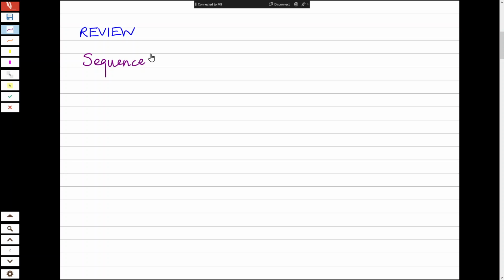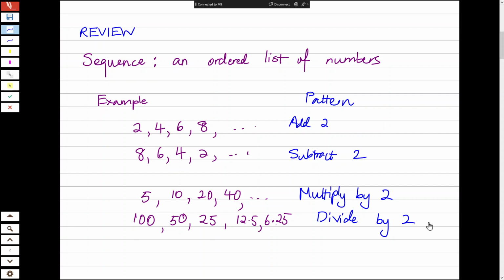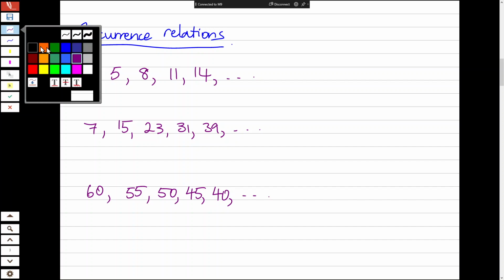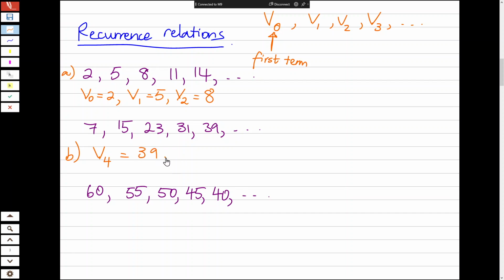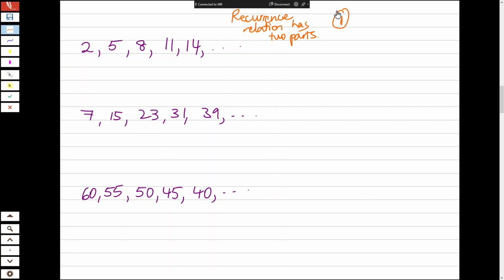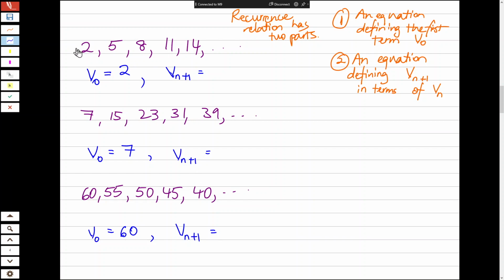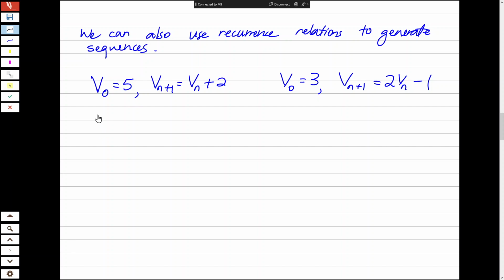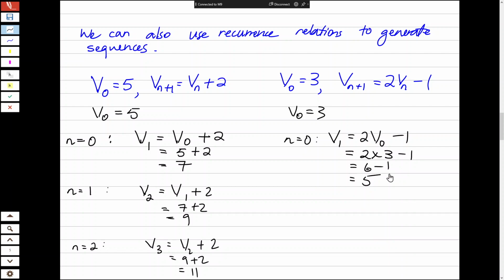2023 04 04 Year 12 General Maths revision of recurrence relations